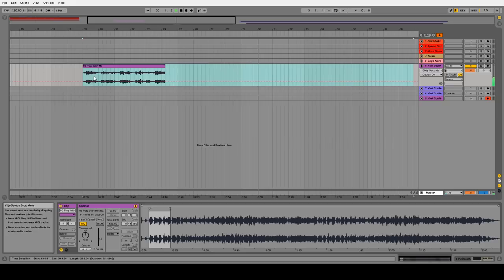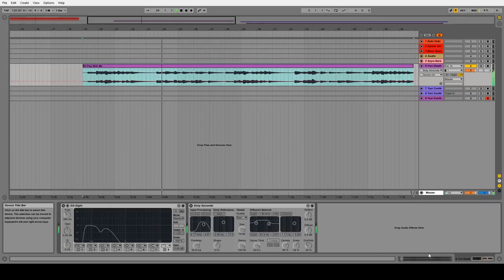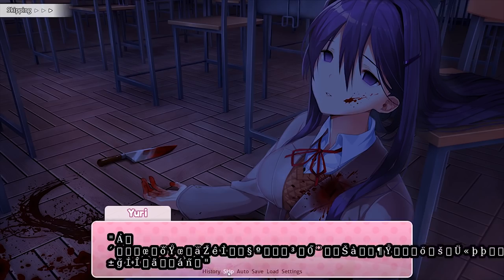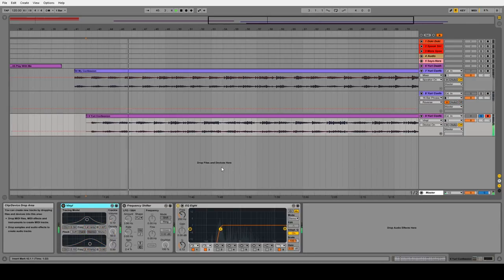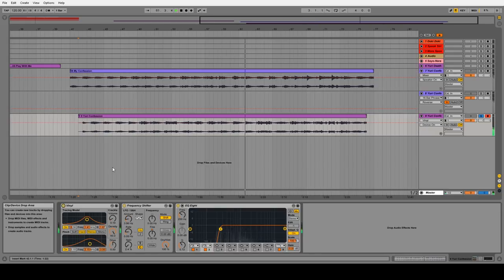Making Glitched DDLC Music (Game Music Discussion)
I thought it would be fun to recreate Doki Doki Literature Club's glitched music using the original 'normal' tracks!